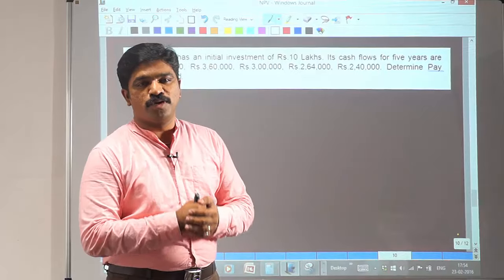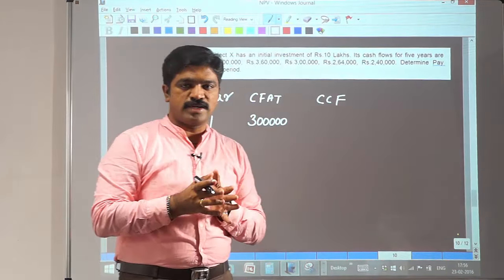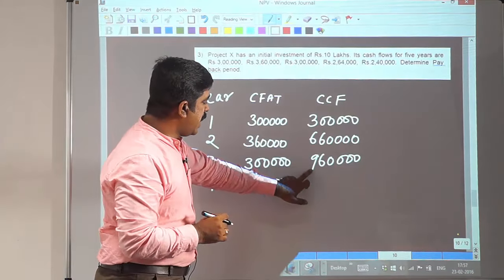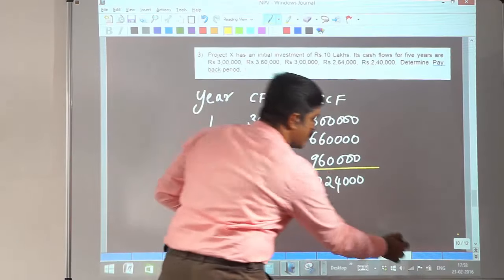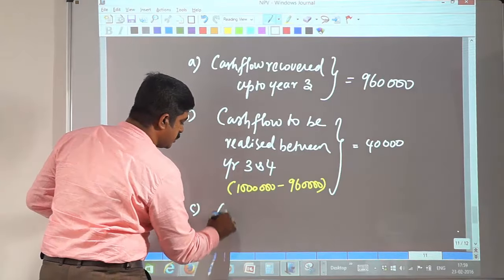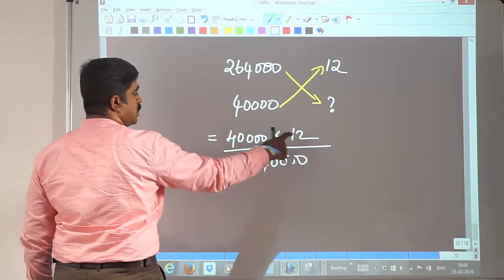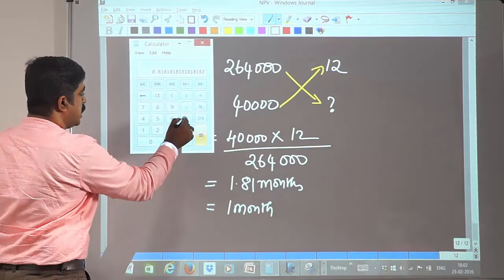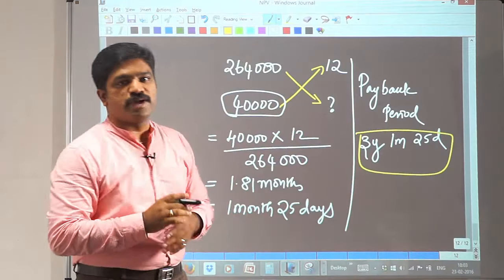Payback Period Case Study